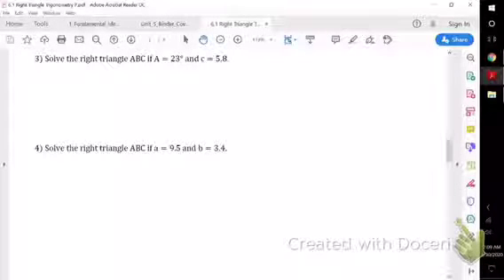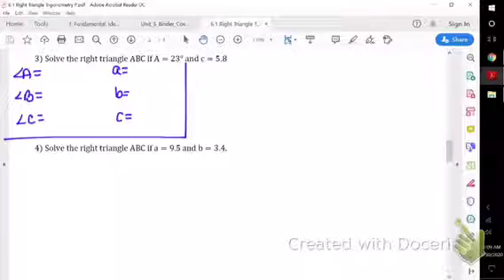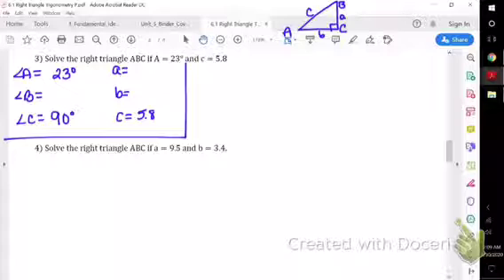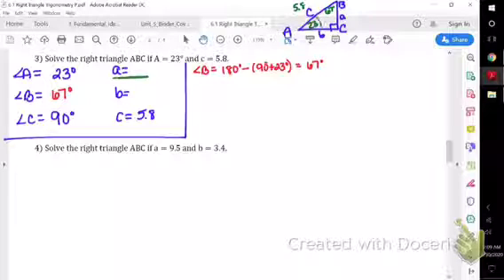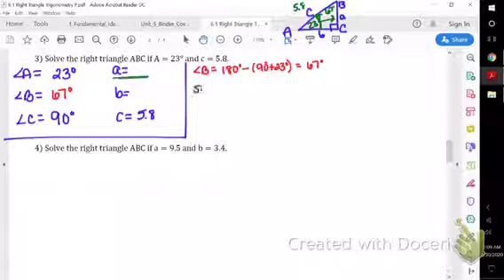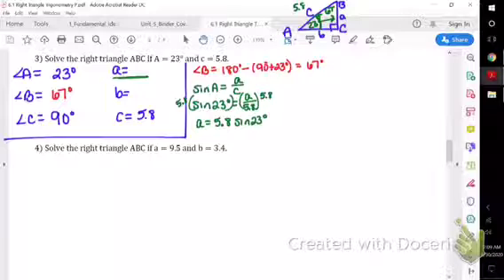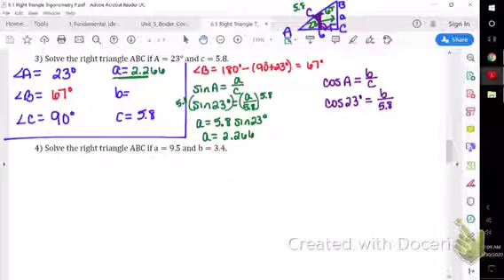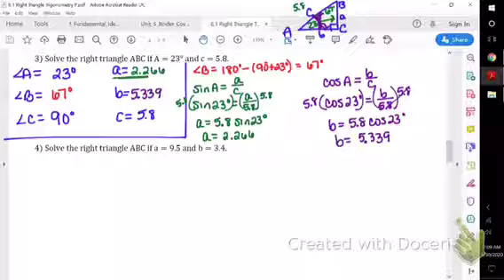DC PC 6.1 Part 2 Example 3